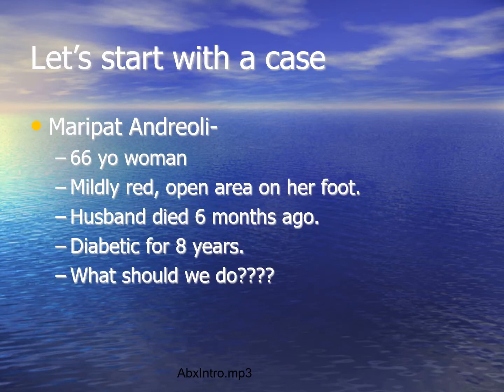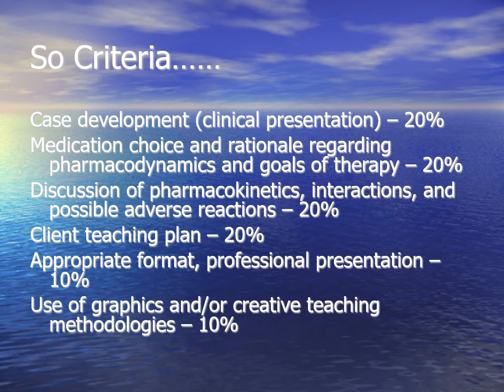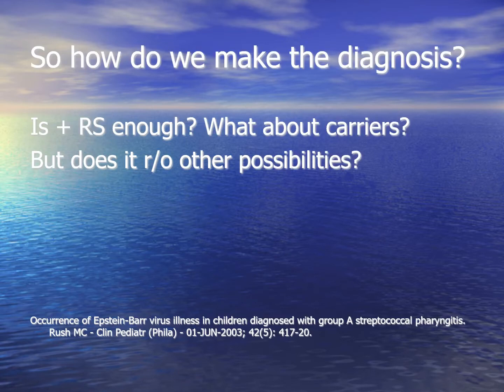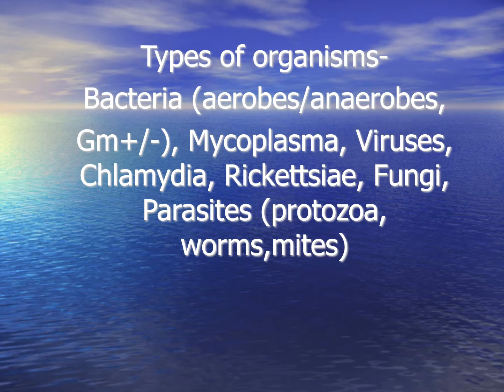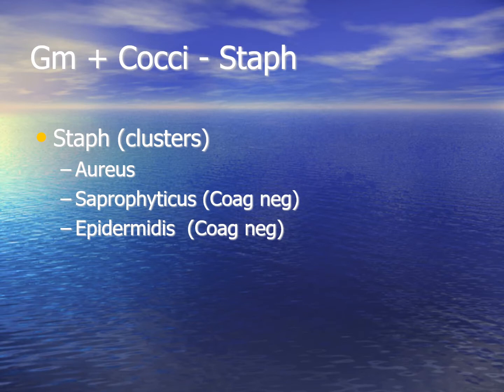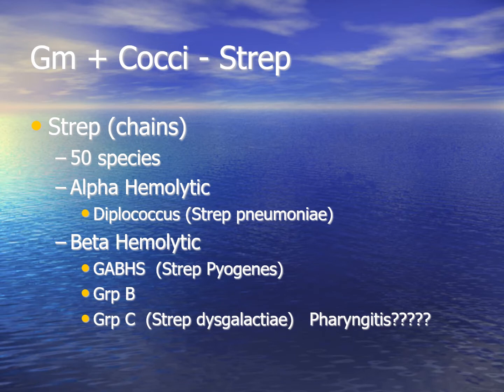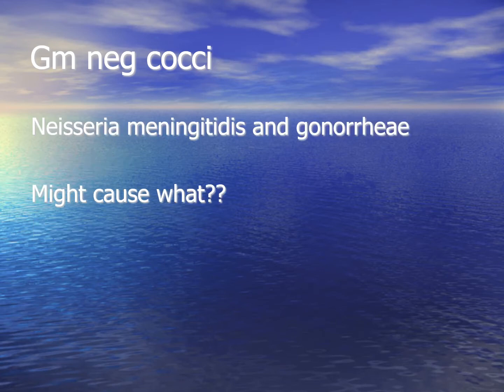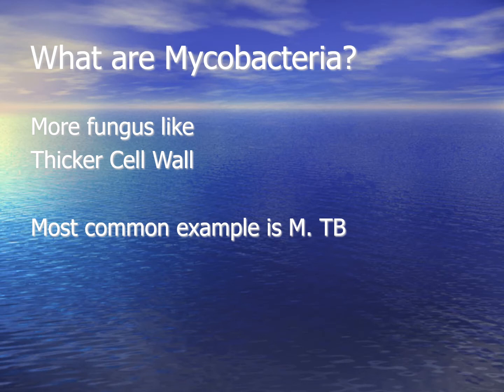Antimicrobials Youtube Part 1